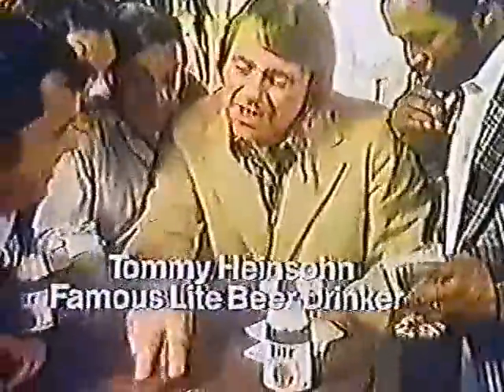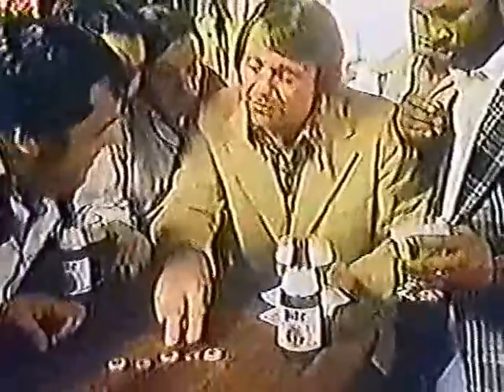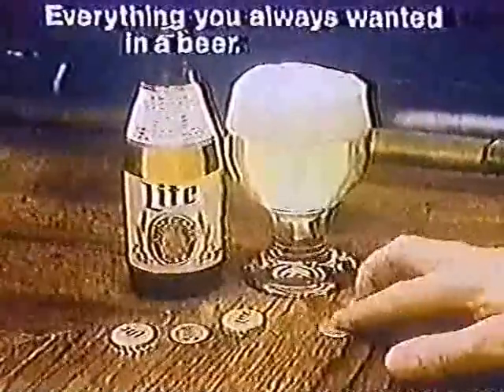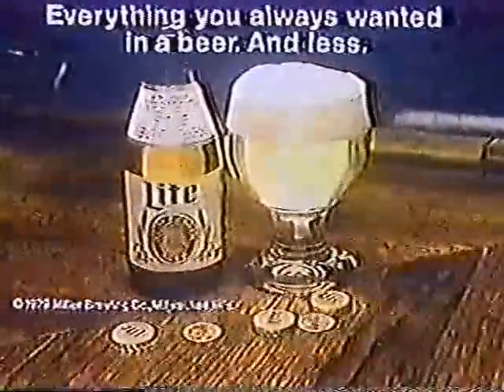1979 Miller Lite commercial Tommy Heinsohn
Former Celtics player and coach Tommy Heinsohn shows a bottle cap trick that somehow amazes fellow drinkers, giving him more time to talk about Lite beer from Miller.  Notice it still wasn't referred to as "Miller Lite" by this point.  Heinsohn did ads for Lite from the start.